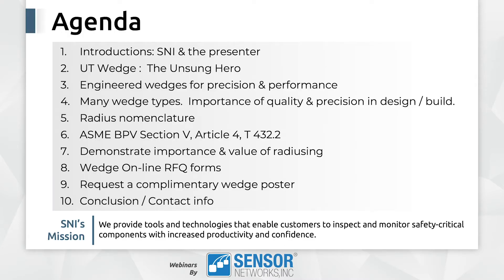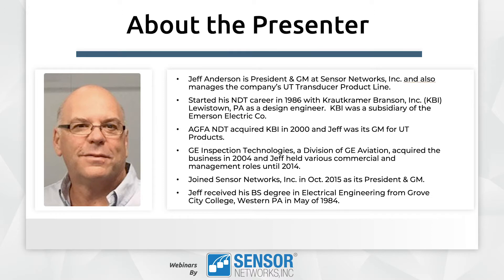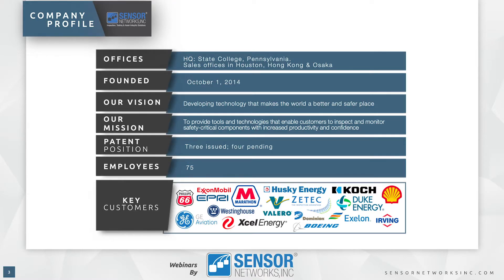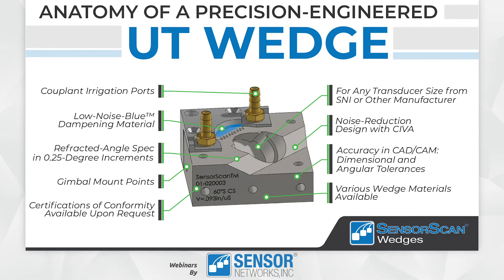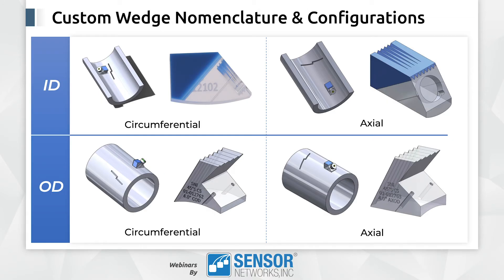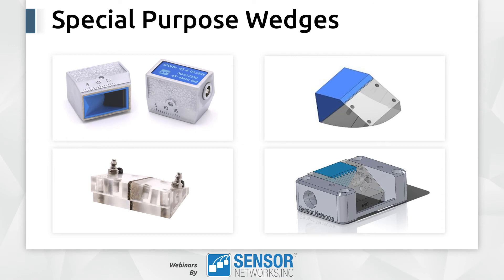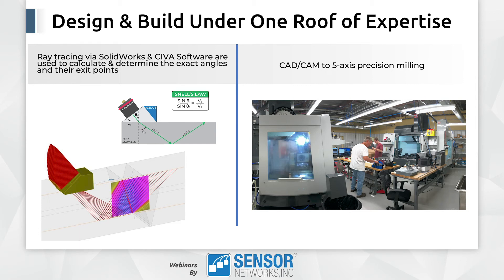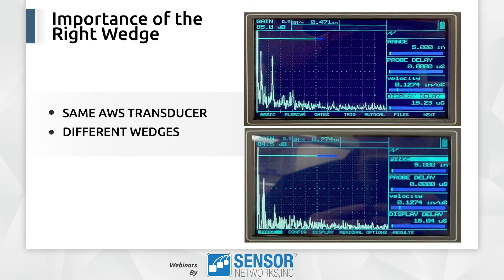Wedge-inar - A Webinar on all things Wedges! by Jeff Anderson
Jeff Anderson shares a brief 8 minute webinar on the basics of wedges for ultrasonic transducers. Wedges commonly play second fiddle to the transducer but in reality it is just as critical of a role in a successful ultrasonic inspection.